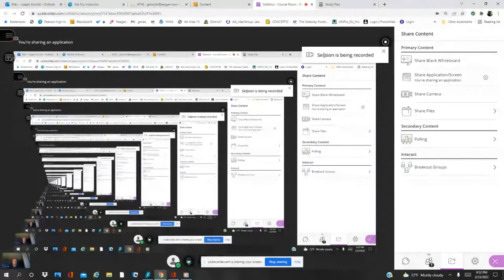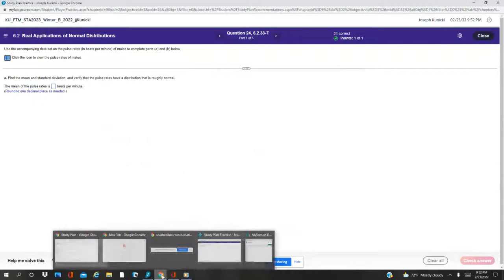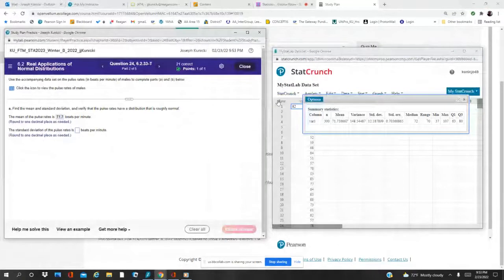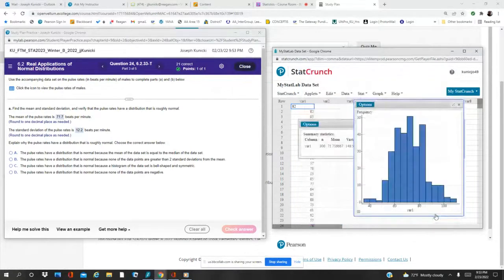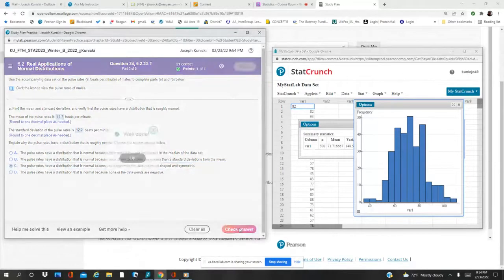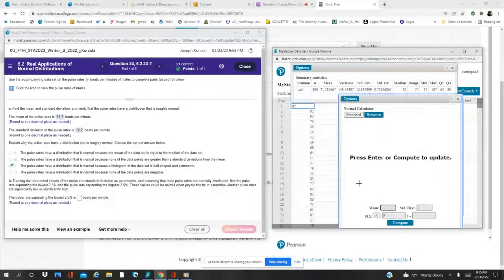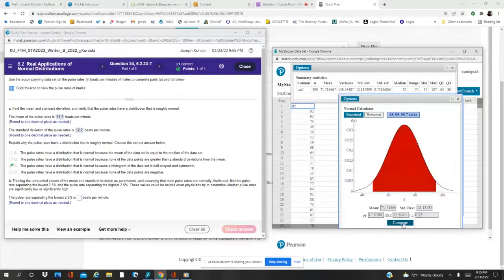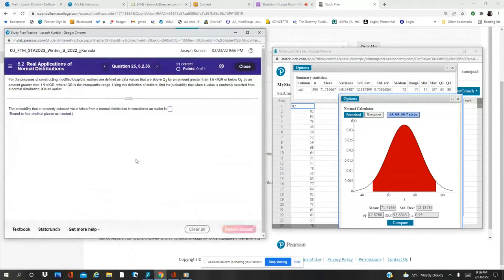STA2023_Prob.6.2.33-T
KU_FTM_STA2023_BasicStatistics